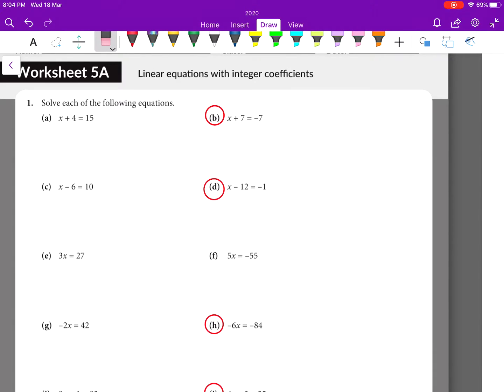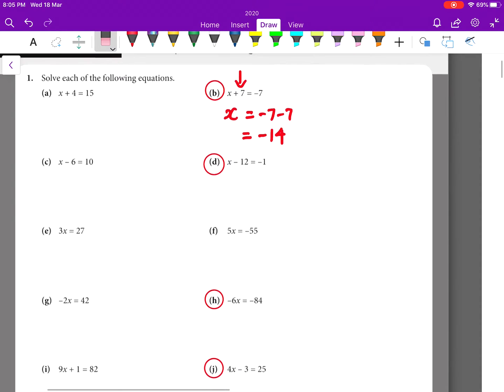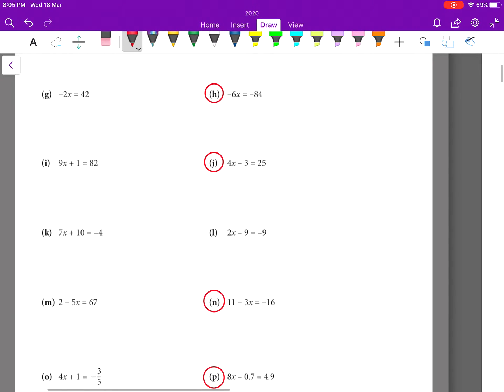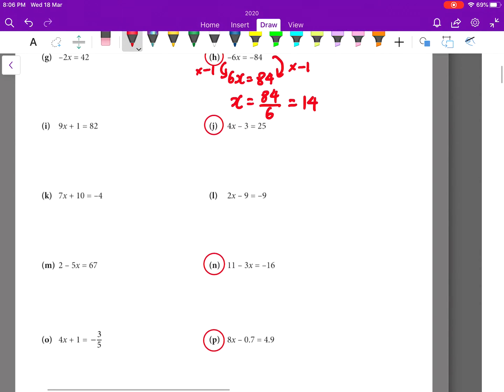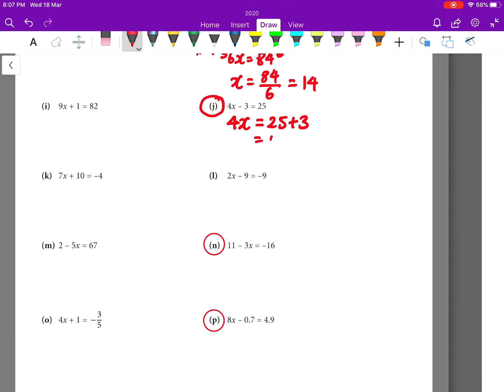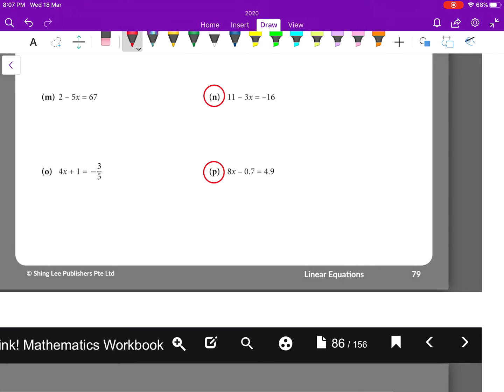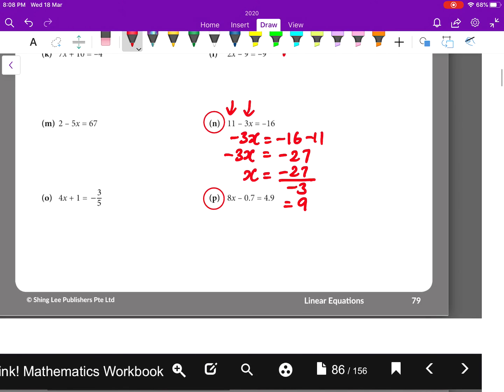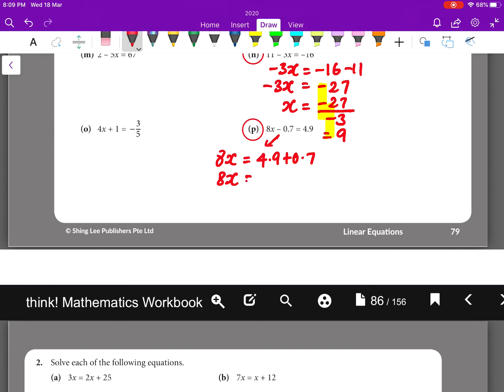Sec 1 Express WB Ex 5A Qn1